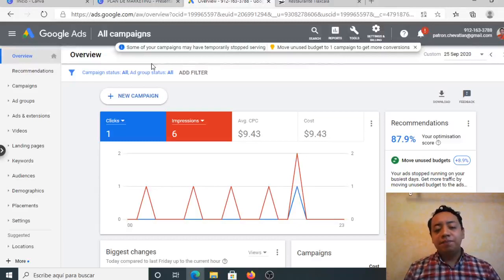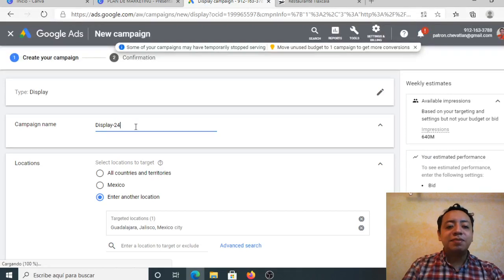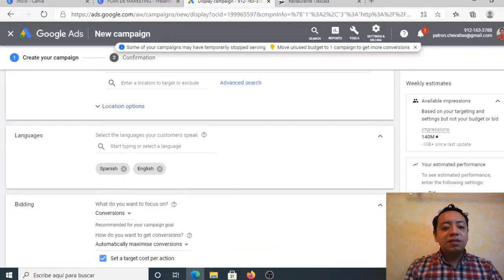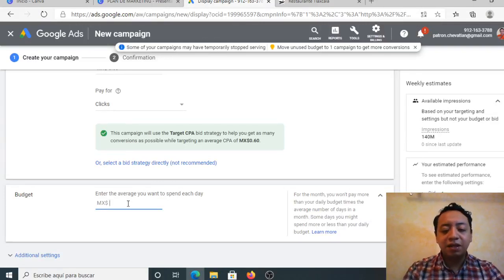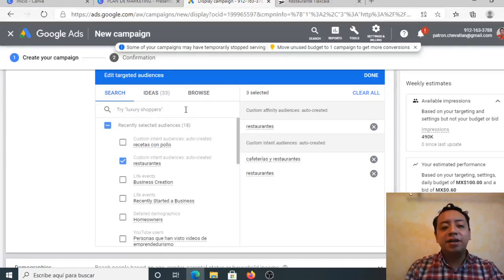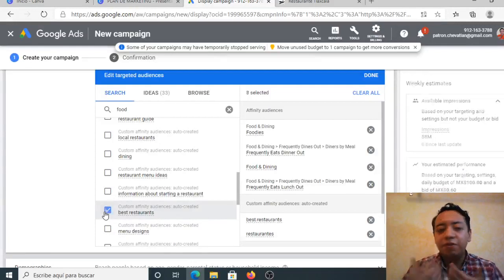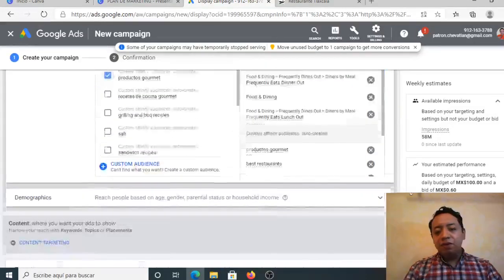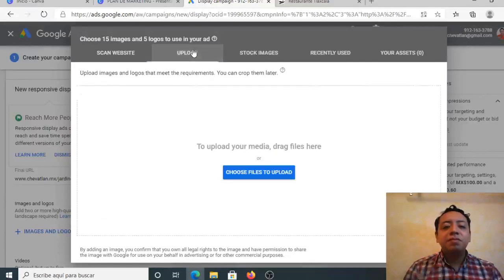Google Ads For Local Restaurant Tutorial ✅ , Google Ads Display Network For local businesses Proved!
✅ Check out Google Ads For Local Restaurant Tutorial - Google Ads Display Network For local businesses.
In this video, I explain to you:
1. how to lead potential customers to your restaurant, cafeteria, or any other food service.
2. To select the best audience to attract customers
3. The budget that you can invest on
4. The locations where you can work with
5. Create the best Ad for Display Network Campaign.
I have my own restaurant and a craft beer factory in a small town, Tlaxcala Mexico.

I teach you how I lead customers, first to my webpage and then to my restaurant